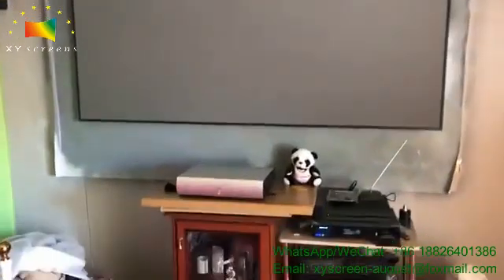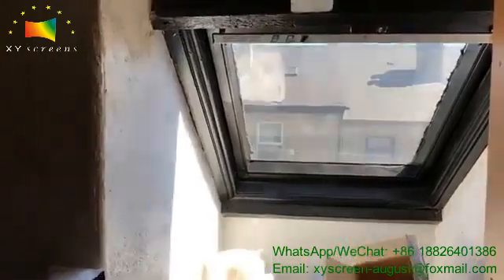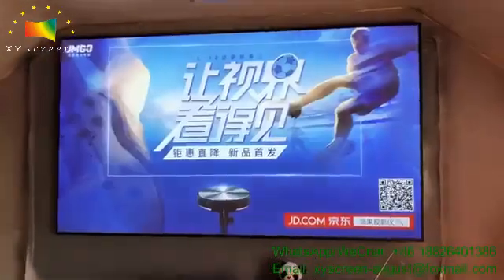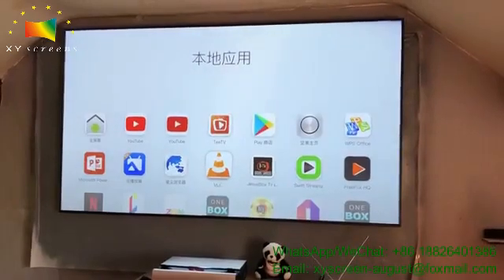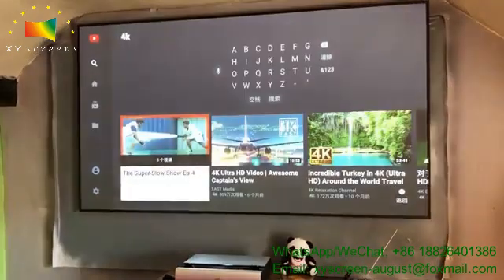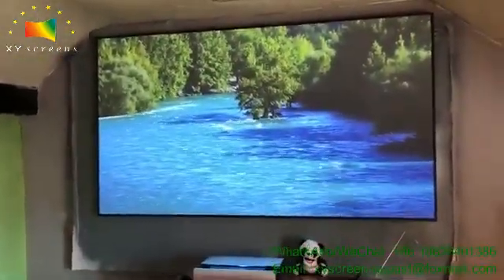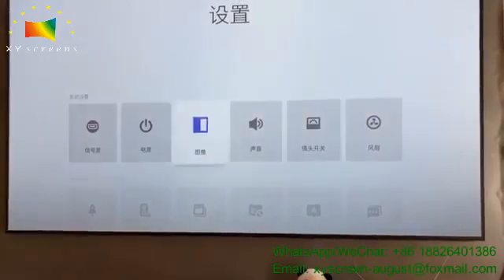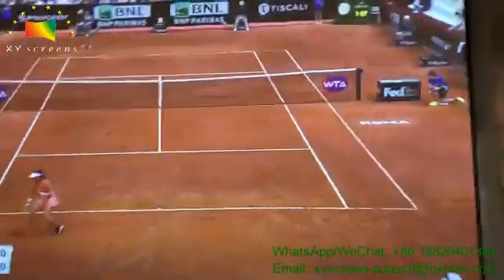JmGO laser TV 4K Full HD Projector and XYscreen 90" PET Crystal UST projection screen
S1 laser TV, known as a collection of top hardware configuration is the first laser light source micro cast, using the projection reflex principle, achieve 300 inches Full HD screen projection, high brightness, ultra-short focal projection, off-axis lens, new industrial design and high performance configuration and the brightness is up to 3500ANSI Lumins, real sense subversion the TV.

With special optical sawtooth structure, the ultra-short throw anti-light screen PET Crystal can avoid 93% ambient light, to present real color. Also, it has no light reflection. Unlike traditional projection screen, PET Crystal is able to present image under bright light. It has removed foggy phenomenon, providing bright, vivid and perfect pictures. With Gain of 0.8 and viewing angle of 160 degree, the audience can see clear and vivid image in all directions. Even if you have watched for a long time, your eyes will not feel tired. Compared to traditional matte white screen, its contrast has been lifted by 10 times.